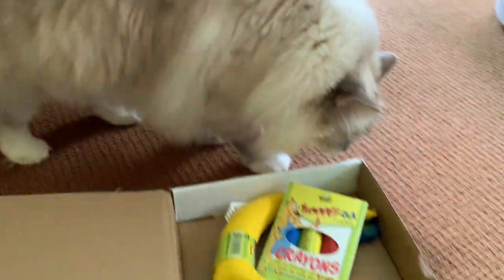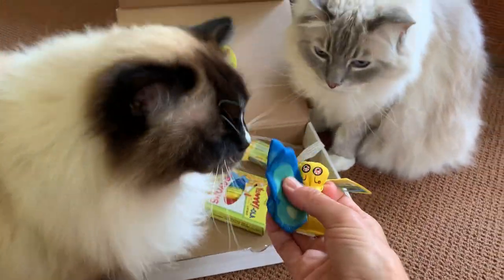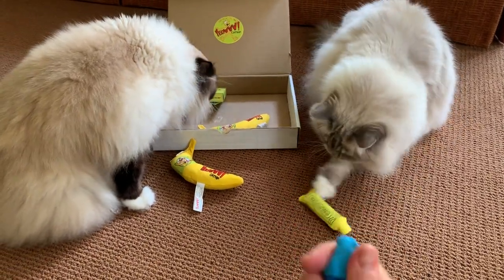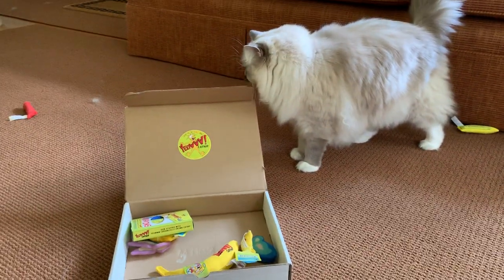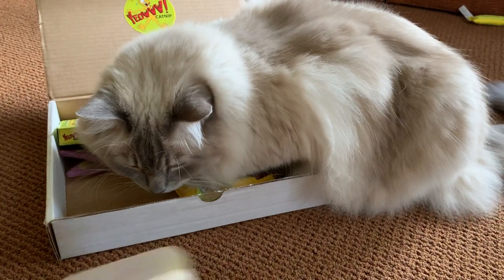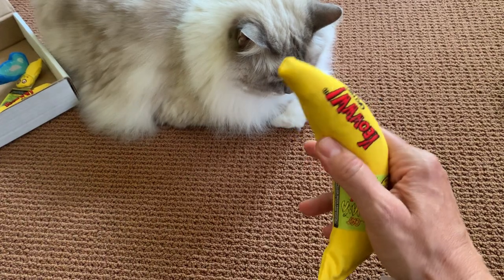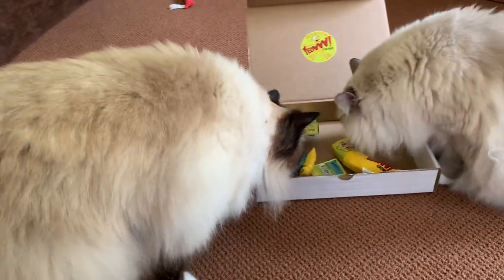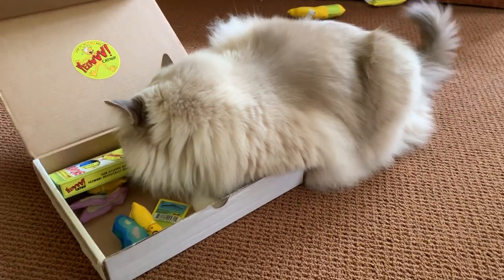Yeowww! Catnip Toy Giveaway and Ragdoll Cats - Yeowww!-ola Crayons Prize Pack! - Floppycats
Buy Yeowww! [Amazon] .